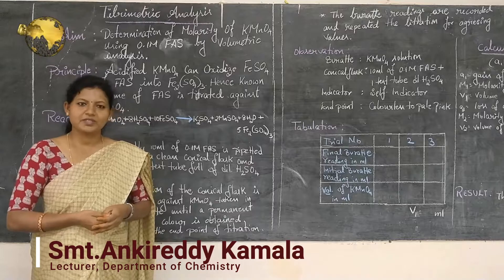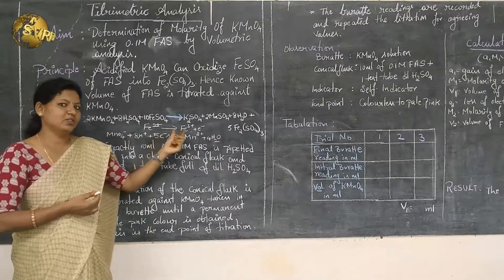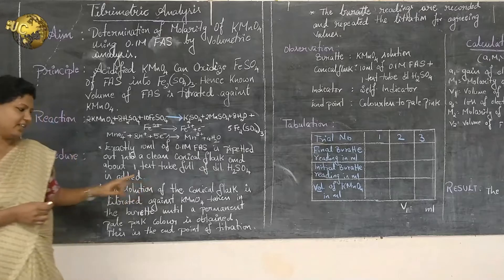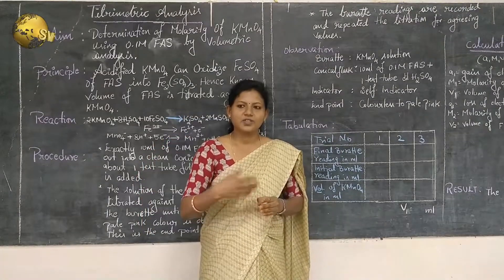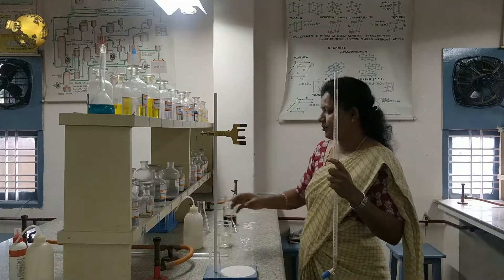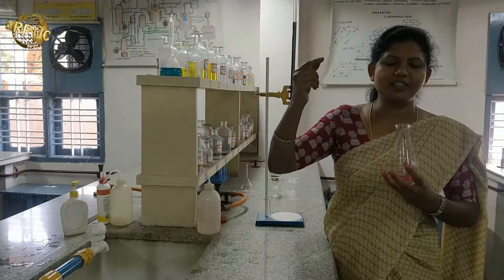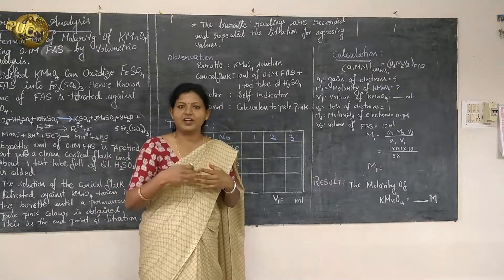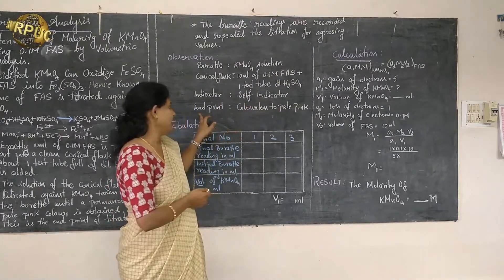Practical Chemistry for II PUC: Titrimetric Analysis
Demonstration Experiment to Determine the Molarity of KMNO4 using 0.1M of FAS by Volumetric Analysis